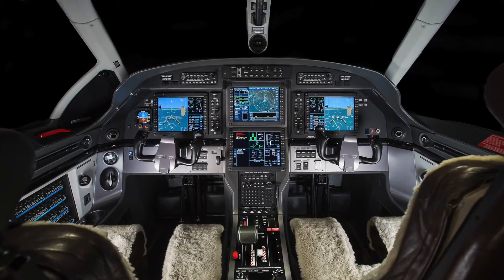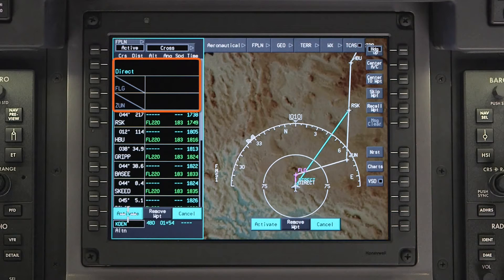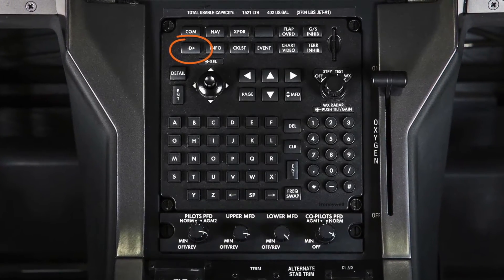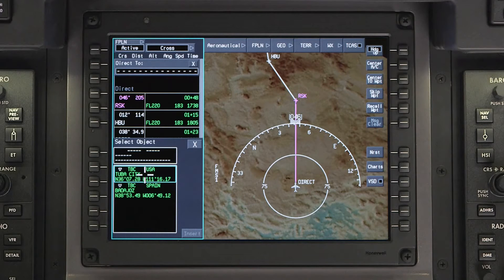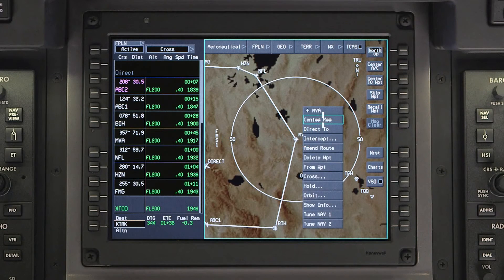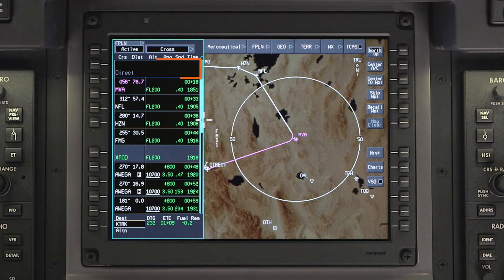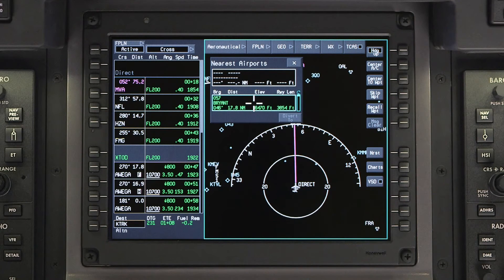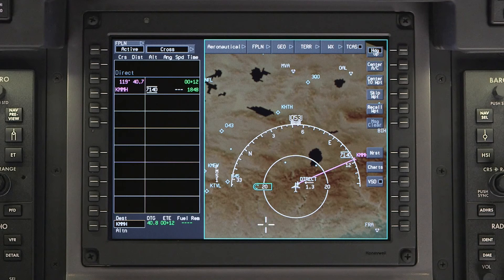Direct To and Direct To Recovery on the Pilatus PC-12 NG | Aero Training TV | Honeywell Aerospace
This video is an operational description and demonstration of Direct To and Direct To Recovery as installed in the Pilatus PC-12 NG Cockpit.

The direct-to function on the Primus Apex system provides a means to proceed directly to a selected waypoint. There are three ways to initiate a direct-to command: the first way is using the waypoint list window to go direct to a waypoint in the active flight plan. Click on the waypoint and select direct-to from the drop-down menu. The pending flight plan will be shown, containing the changes. Selecting a waypoint in the flight plan to proceed direct to any waypoints between the aircraft position and the direct two-way point will be deleted.

Watch the video for the full demonstration from Honeywell Aerospace.